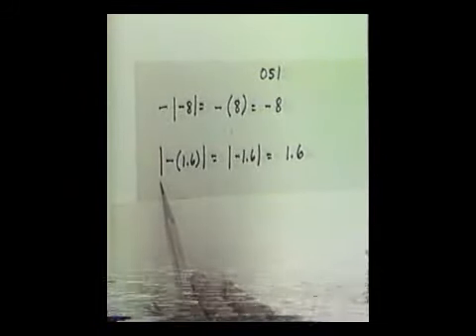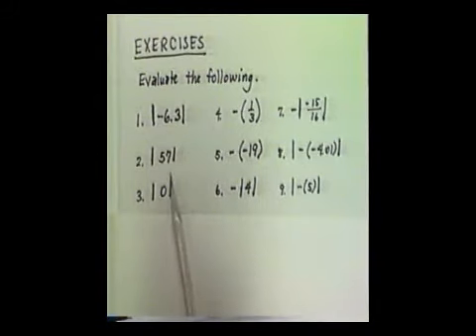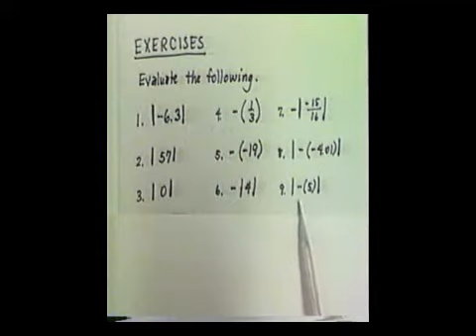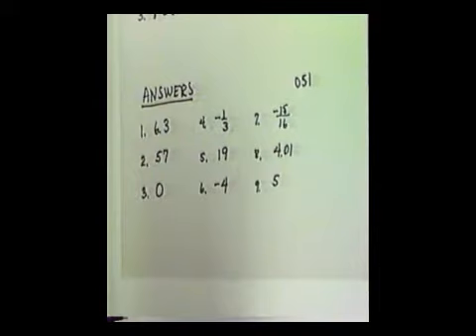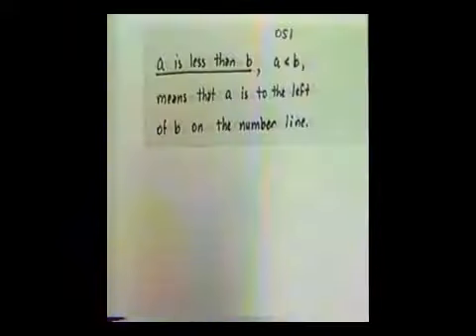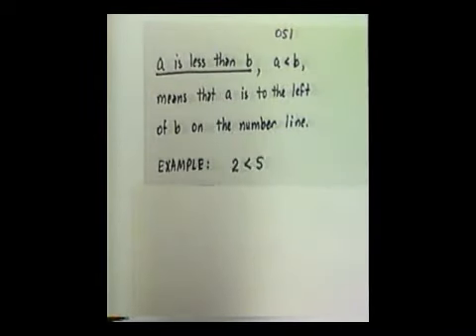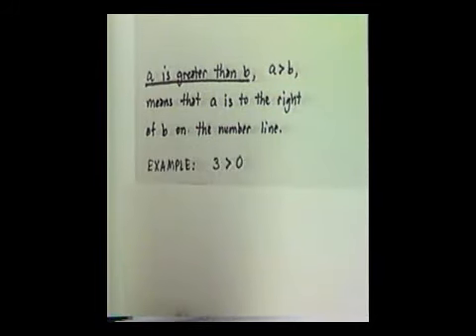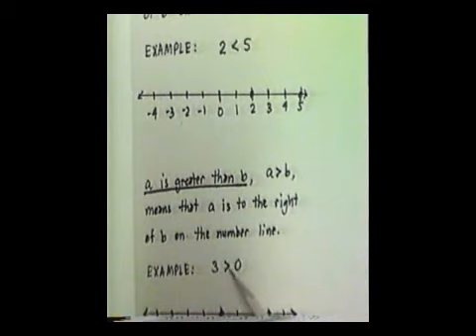Introduction to Rational Numbers Pt3